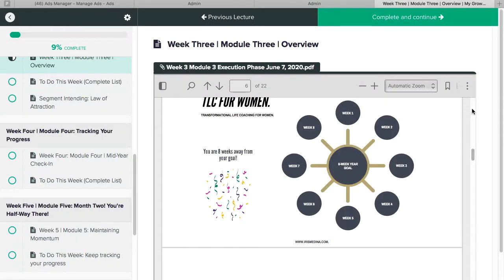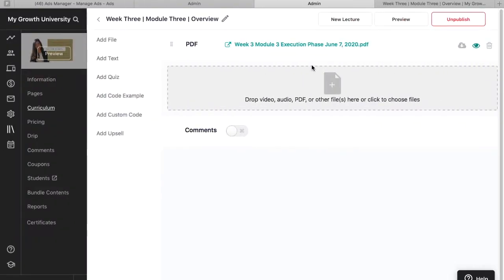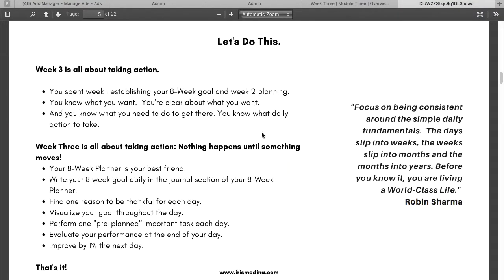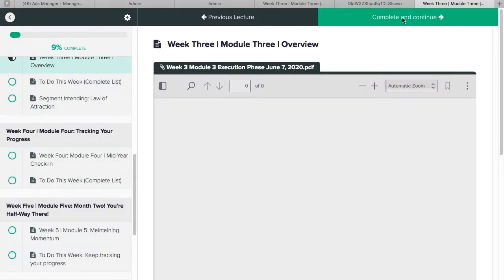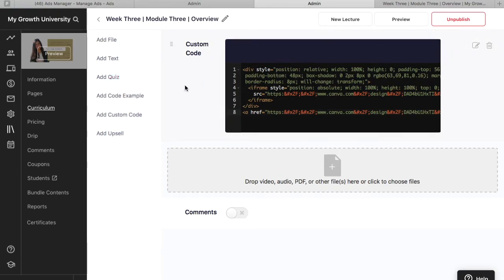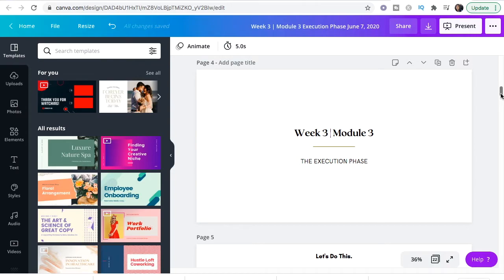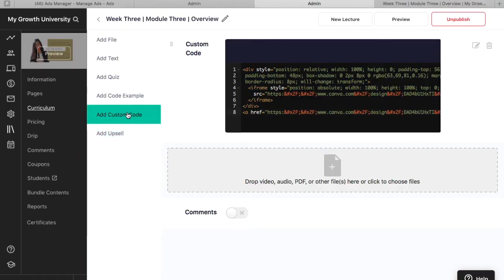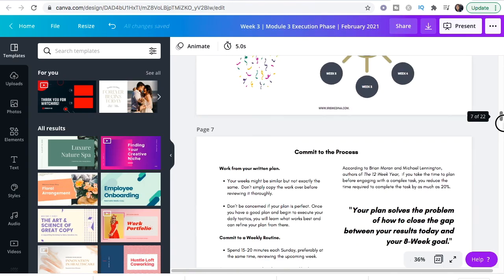The Easy Way to Upload and Embed Presentation Slides to Teachable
This tutorial is for ANYONE creating courses or digital products.  It will save you half the time, GUARANTEED!